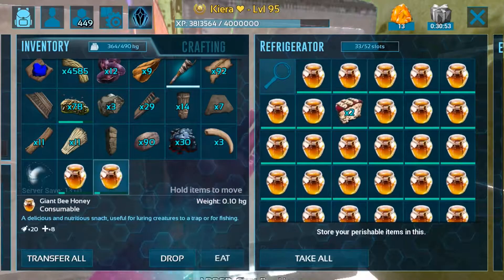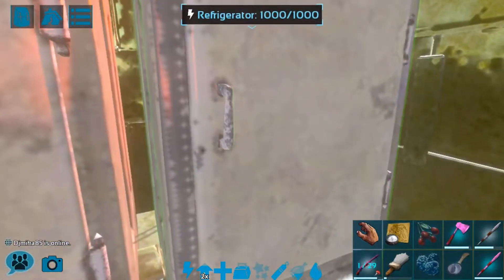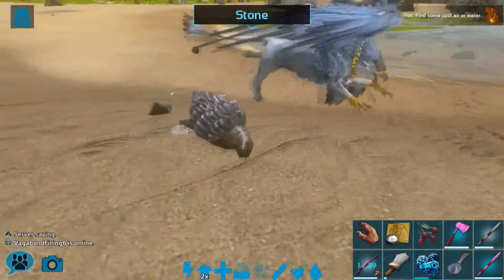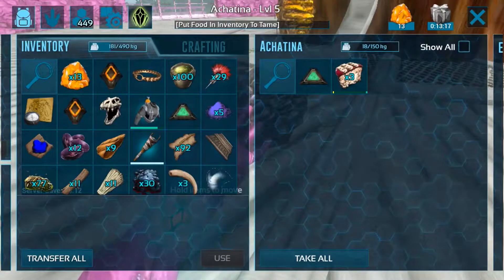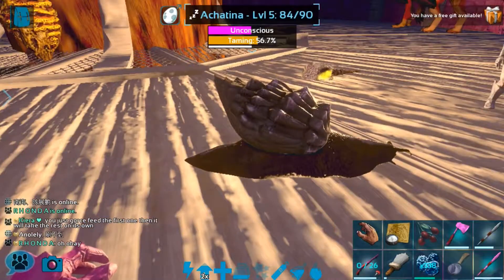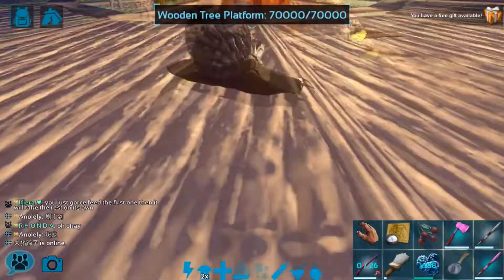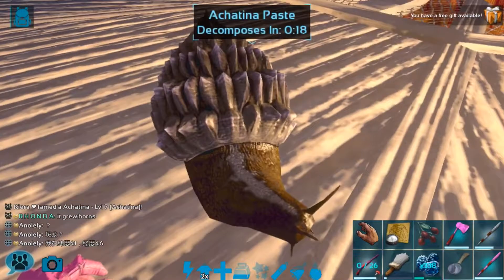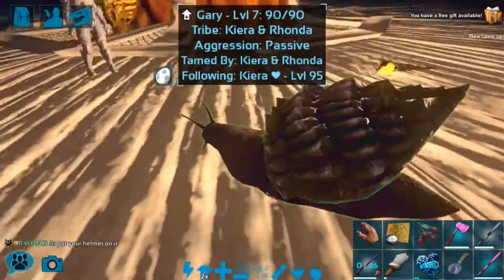Achatina Taming! So much Paste! | Ark Gameplay Ep 21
Hey there! Want to know how to get more paste? Achatina is your answer! :)

Love my video's? Help me out by donating here!